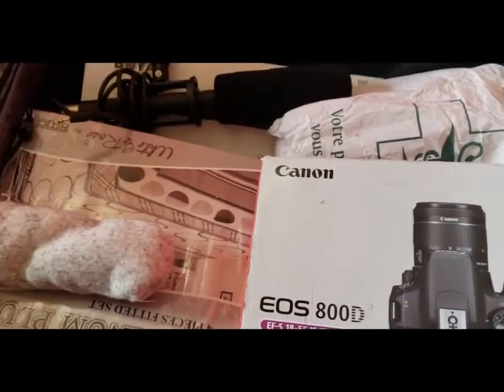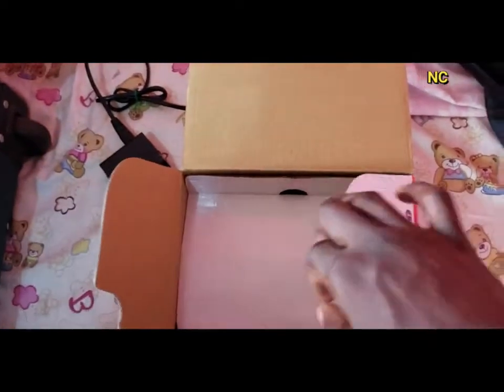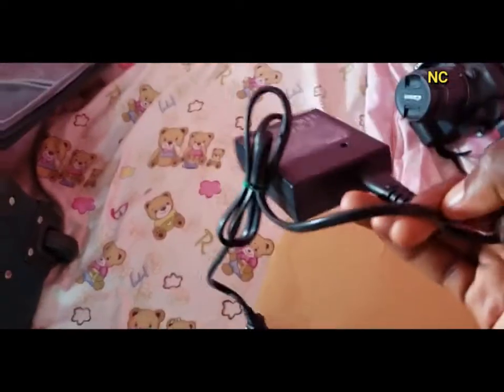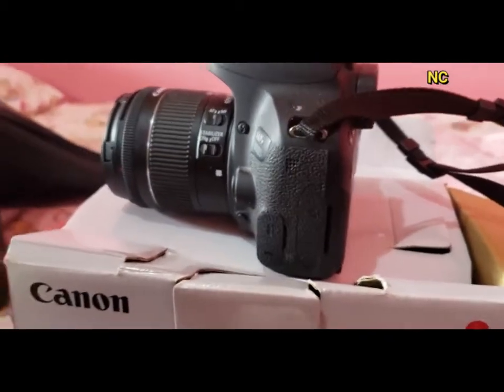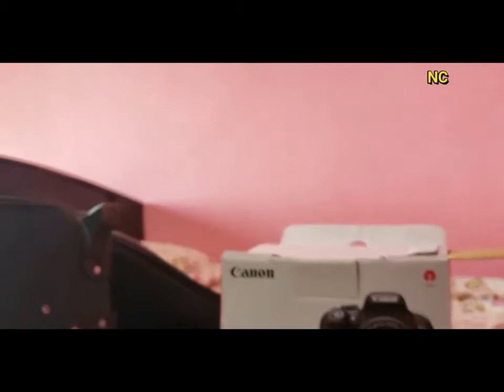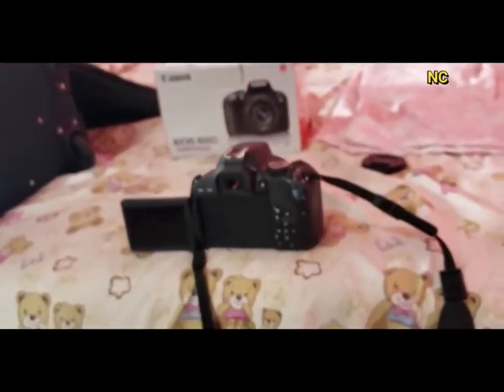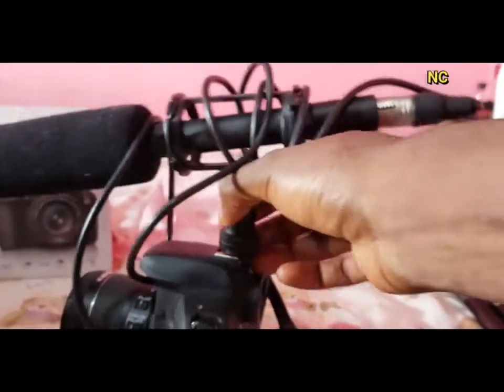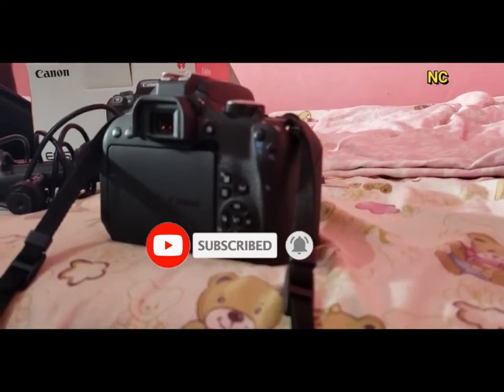Canon Rebel T7i (800D) Unboxing & First Look | Camera Review in 2022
Canon Rebel T7i (800D) Unboxing & First Look